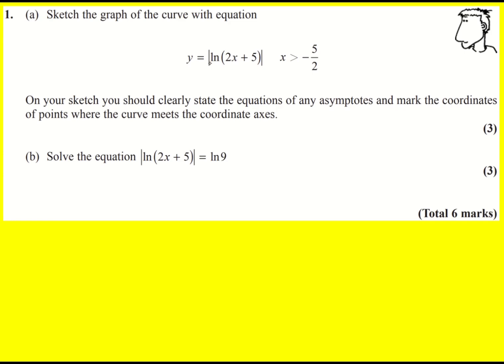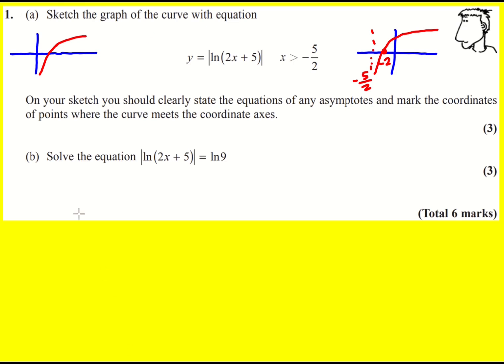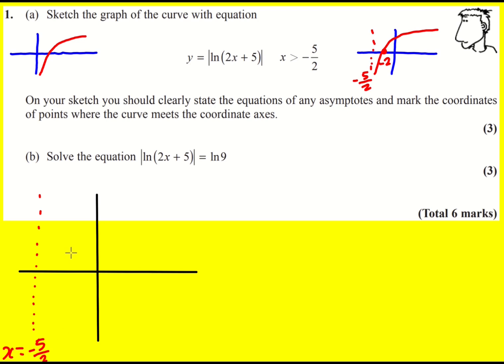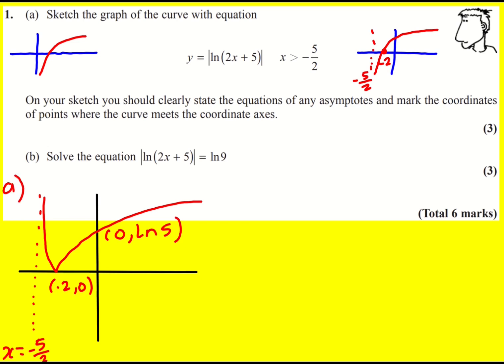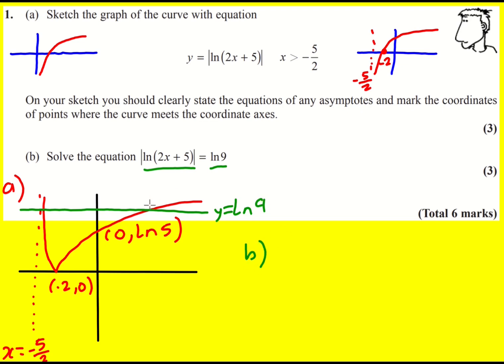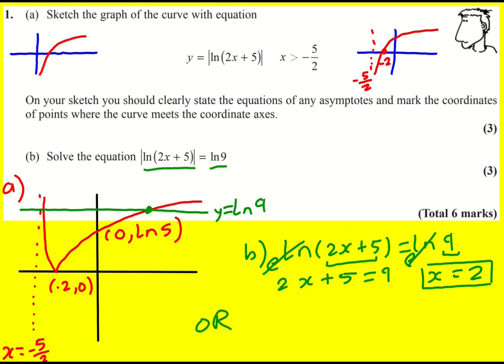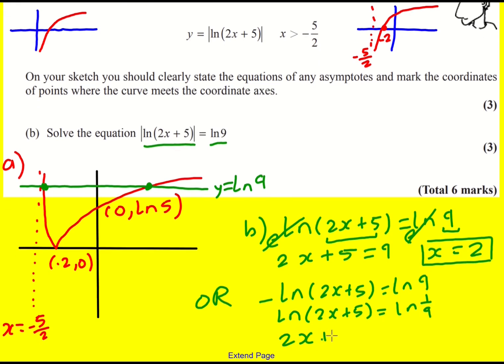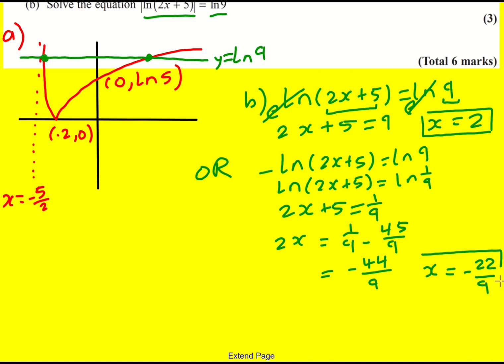AEA 2015 q1 (Maths: Advanced Extension Award)